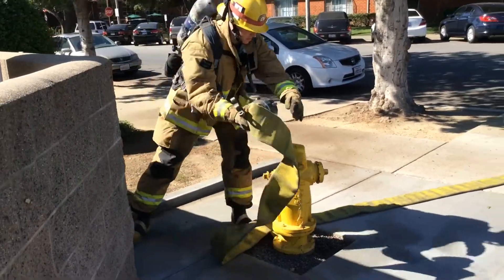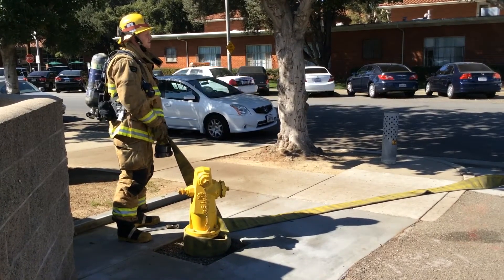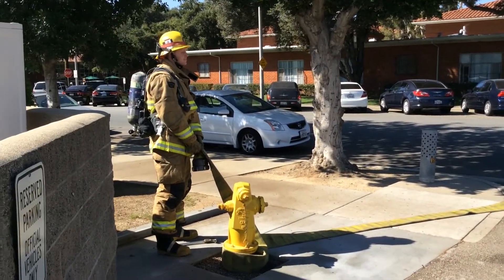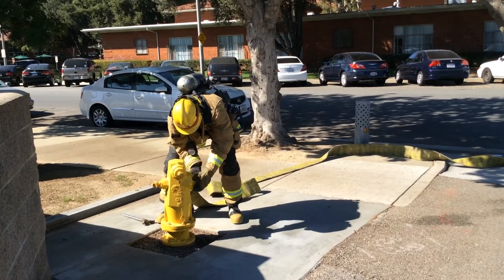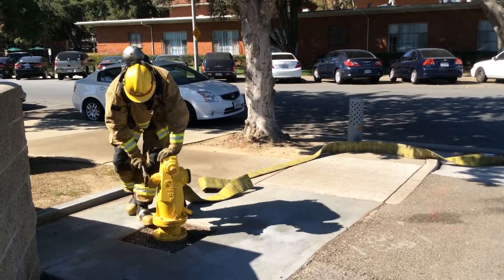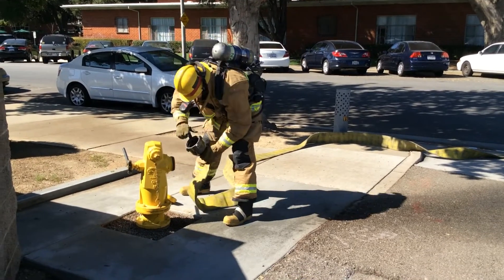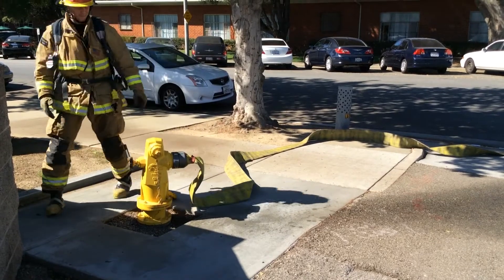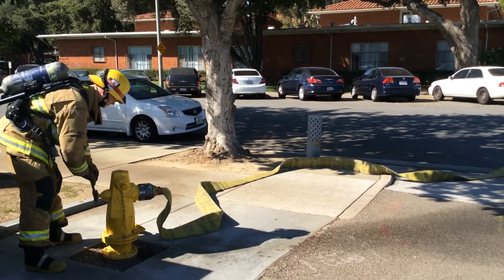Taking the hydrant with 4" supply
La verne fire department training video